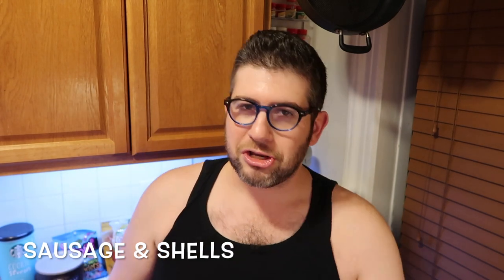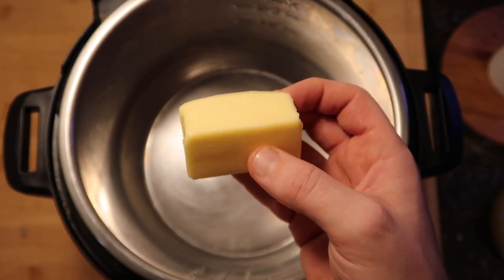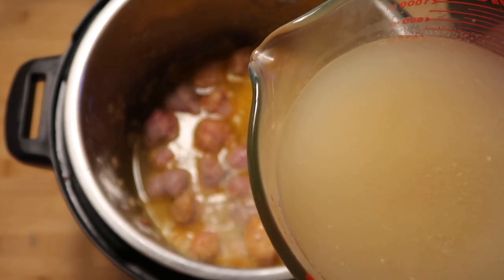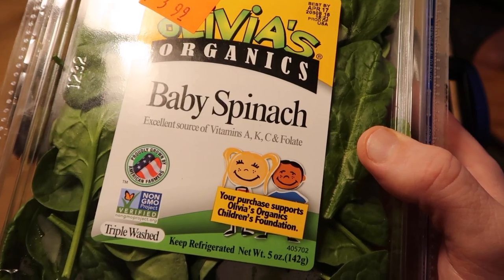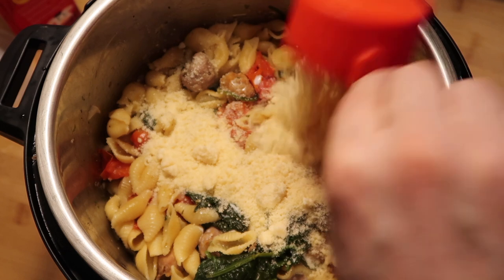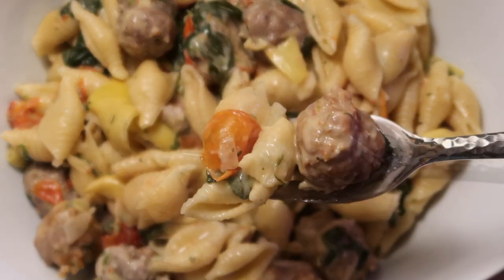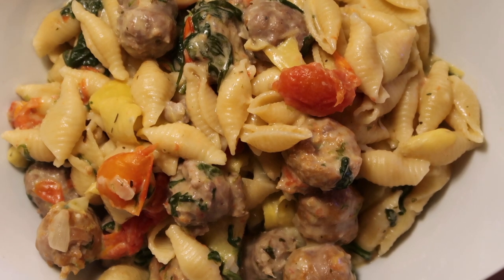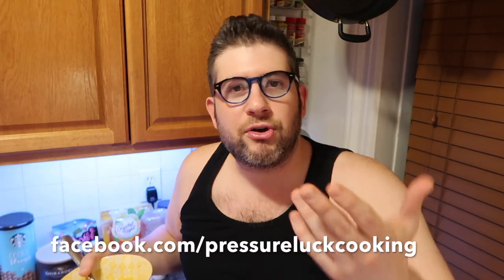Instant Pot Sausage & Shells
Nothing makes (cooks) pasta as efficient an Instant Pot. You never have to boil it separately and then strain it and EVERYTHING is done IN. ONE. POT.

So it's only fitting I'm obsessed with dreaming up pasta dishes that aren't only a breeze to make, but GOURMET in flavor. My Sausage & Shells is no exception to the level of excellence I strive for and is hands-down one of my favorite things I've ever created not only in my Instant Pot, but in my lifetime.

And so, my sausage and pasta loving friends, you are in for one of the best culinary experiences of your lives. Anyone you serve this to will fall in love with you.

I kid you not, this dish could be served at a 5-star restaurant while Jeeves is pouring you $300 water from the mythic glaciers of Iceland blessed by Björk. Except you can wear schlubby clothing while you eat it right in your own kitchen!

I Wrote Bestselling Cookbooks!